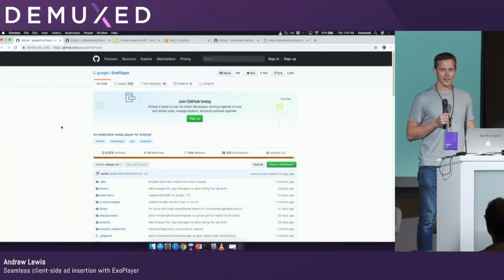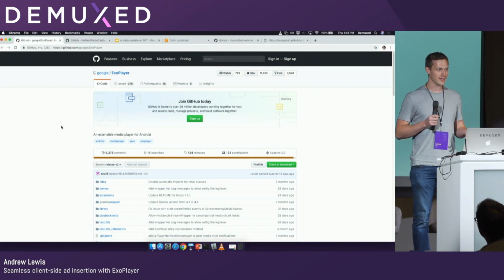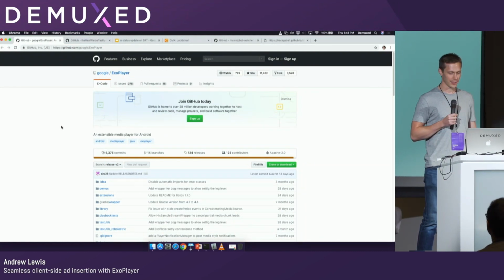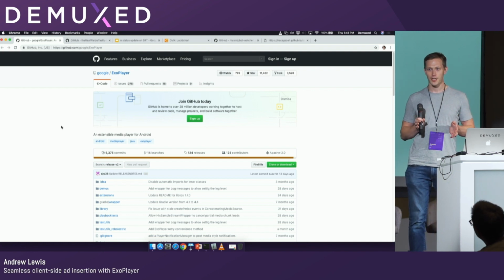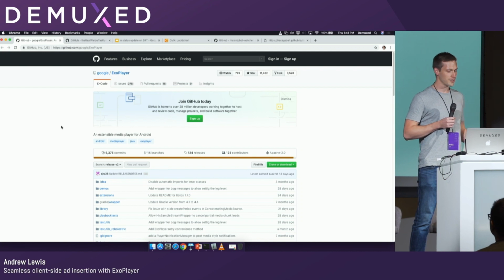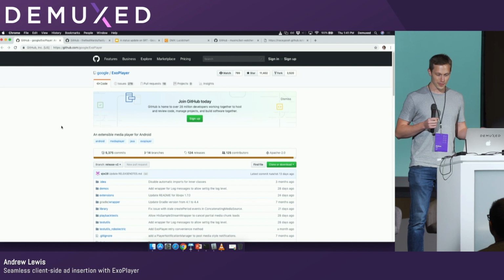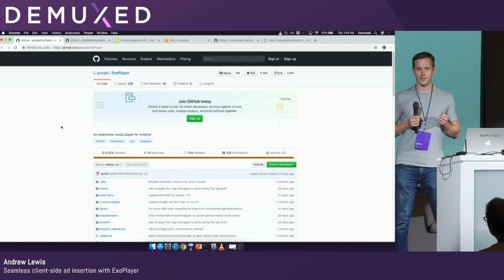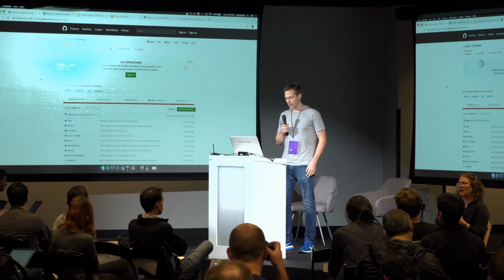Lightning Talk #7: Andrew Lewis - Seamless client-side ad insertion with ExoPlayer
Lightning Talk #7